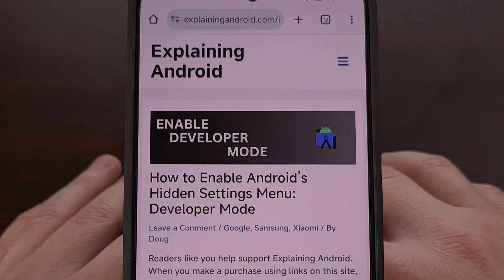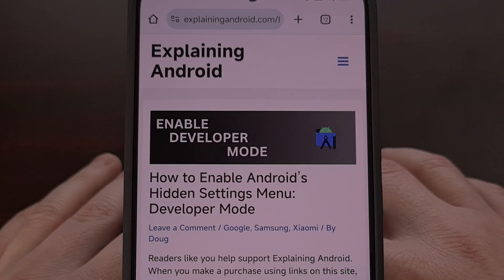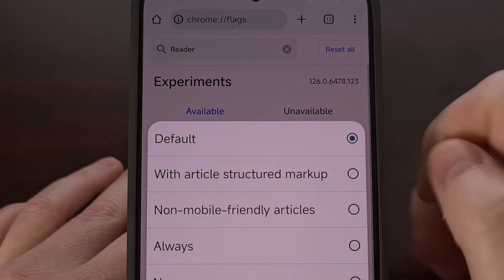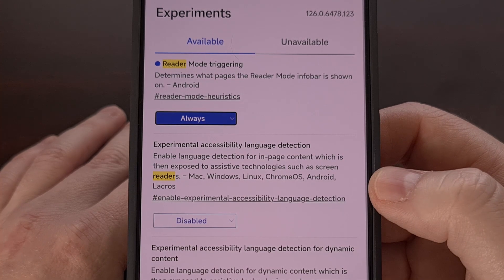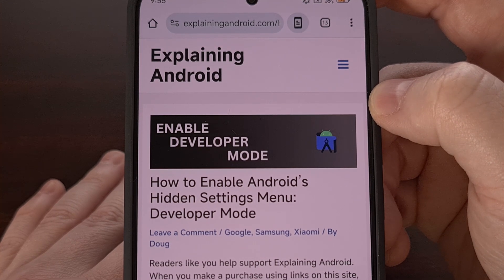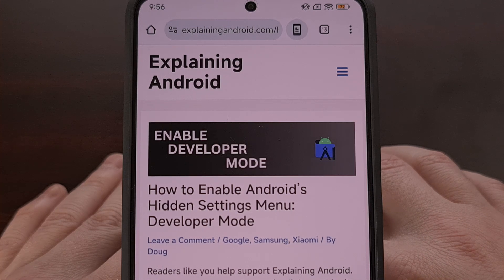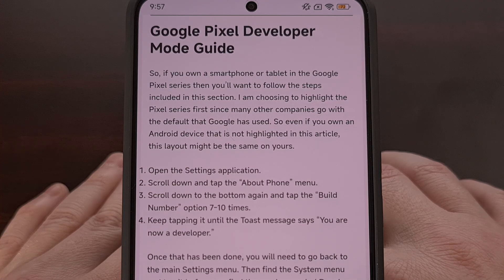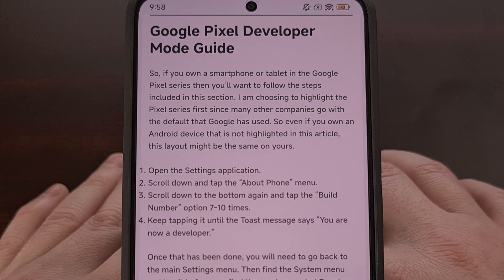Enable Reader Mode in Chrome for Android with a Simple Flags Toggle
Google is working on a reader mode for Chrome but we can gain access to it right now.

Video Description
Today, I'll be showing you how to force a Reader Mode button within Chrome for Android.

Google announced Reading Mode for the desktop version of Chrome back in early 2023
However, the company has yet to officially release this for the Android version of their popular web browser.

Thankfully they have been working on it. . .but as of today. . .it has not been enabled by default.
Instead, we need to go in and manually enable a chrome flag in order to access it.

enabling reader mode
So we can do this by first opening up a new tab
and then typing chrome://flags into the address bar

Press enter when you finish and you should see a page like this load.
Now, you'll want to type the word Reader into this filter field up here.

As that will help you to find this Reader Mode Triggering feature that you see right here.
This will be set to default, which in its current state means it is not accessible.

But we can change this to "always" or "all articles" or even the "with article structured markup", depending on how often you want to see the button appear.

For example, setting this to all articles. . .or pages with an article structured markup, will limit the times when you have access.
So for me, I've set this to always in an attempt to always have it available for me
and so far, it's worked out really well.

after that option has been changed, tap the blue relaunch button so that chrome will close and then reload with the new settings in effect.

now load up an article within chrome on your Android smartphone or tablet
and you should see the new reader mode button appear within the toolbar.
sometimes you'll see a banner drop down from the top
which also allows you to enable reader mode for the current website

why use reader mode
I have found this feature to be incredibly useful for a number of reasons.

some websites are just not designed well for the mobile web browser.
so having reader mode take all of that text and format it in a way that is easy to read through, has been really nice.

for the last few years, I've seen a number of websites automatically start playing a video as you get about half way through the page.
this always prompts me to stop reading the article just so that I can tap on the tiny little X to stop the video from auto playing

when using reader mode, that video is stripped out of the article so that becomes less of an issue.

I've also seen that enabling reader mode can sometimes help to avoid those ad-blocking prompts that you see popping up on more and more websites these days.

conclusion
so, if you read a lot of articles on your Android smartphone or tablet
and you're default web browser is set to Chrome

then I highly recommend you manually enable this feature within the Chrome://flags page

I still don't know why it's taken Google over a year to release it for the Android app, but at least it's available for those who know where to look.

1. Intro [00:00]
2.